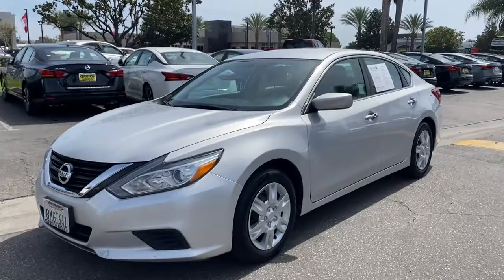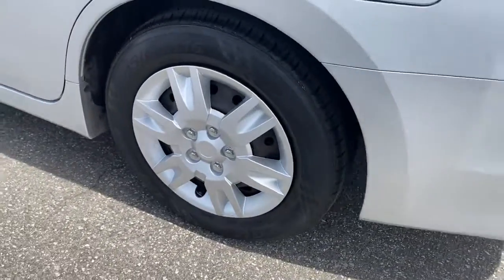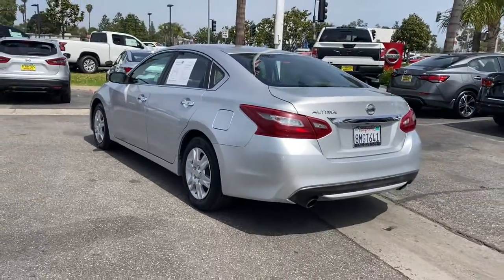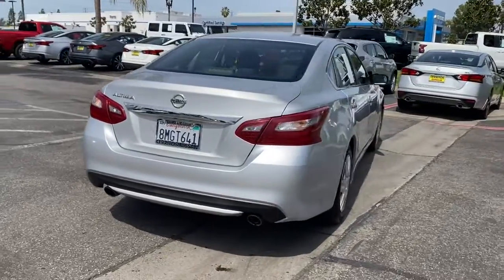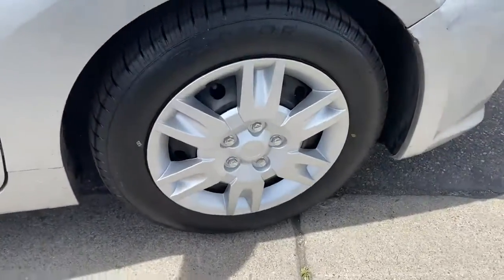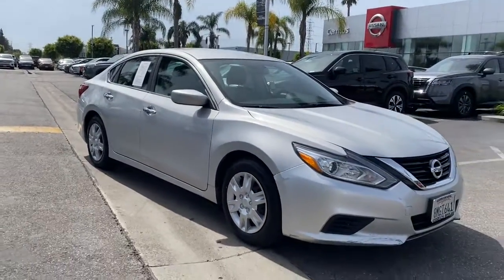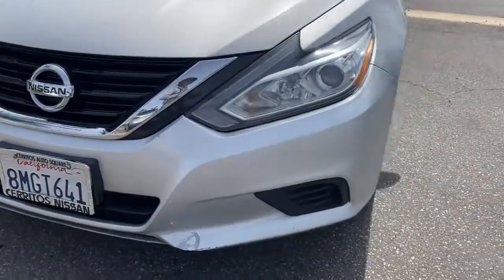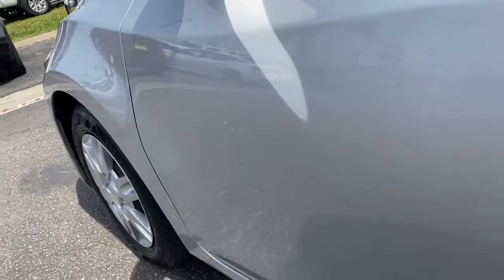2018 Nissan Altima Cerritos, Los Angeles, Anaheim, Huntington Beach, Long Beach, CA P31717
Brilliant Silver Used 2018 Nissan Altima available in Cerritos, California at Cerritos Nissan. Servicing the Los Angeles, Anaheim, Huntington Beach, Long Beach, CA area.
2018 Nissan Altima 2.5 S - Stock#: P31717 - VIN#: 1N4AL3AP3JC140753

Cerritos Nissan
18707 E. Studebaker Rd

**SAVE** **EXTRA CLEAN** **VERY WELL EQUIPPED AND METICULOUSLY MAINTAINED** **BACKUP CAMERA** **BLUETOOTH** **MP3** CVT with Xtronic 6-Way Power Drivers Seat Remote Engine Start S Convenience Package. Clean CARFAX. 27/38 City/Highway MPG 2.5 S FWD CVT with Xtronic 2.5L 4-Cylinder DOHC 16VCerritos Nissan Keeping it Simple! Giant Cerritos Nissan is a well-recognized dealership located on the border of LA and Orange County. We proudly serve LA County Orange County Riverside San Diego and San Bernardino counties.Click for more information Call to set up an appointment or better yet come on down to giant Cerritos Nissan and get behind the wheel and test drive it today!